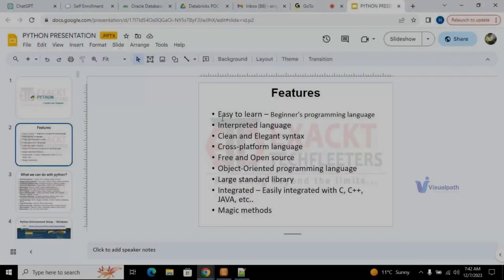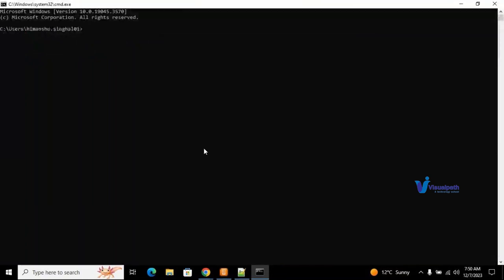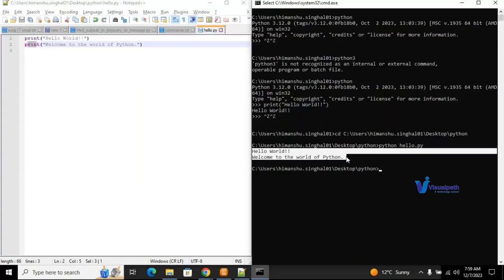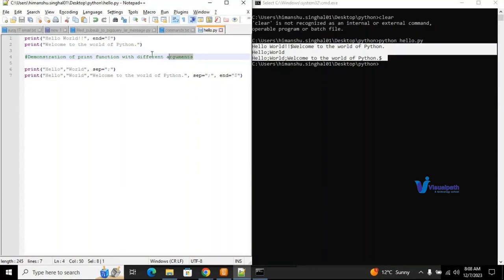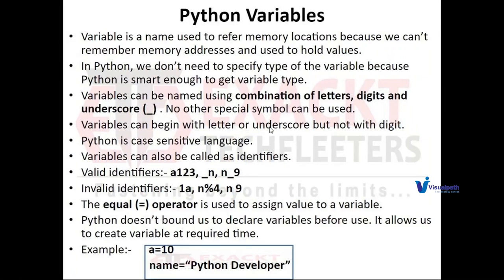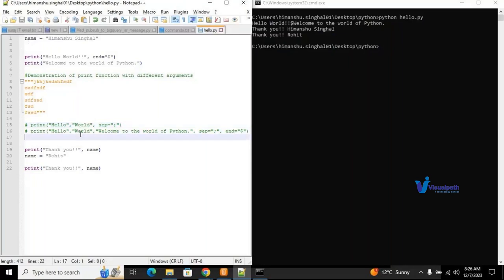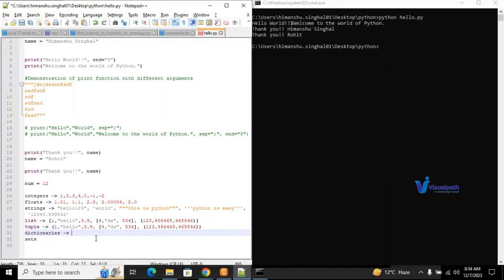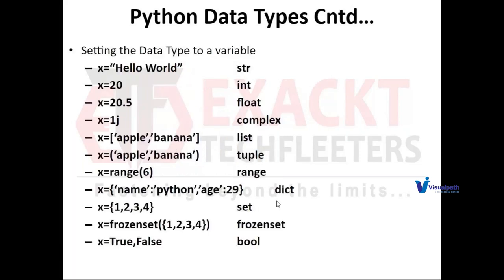GCP Engineering Demystified: A Step-by-Step Course for Cloud Innovators! | Session 1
🚀 Master GCP Data Engineering Series:  - Python Basics
📚 Welcome to the first installment of our comprehensive GCP Data Engineering lecture series! In this video, we dive into the essentials of Python, the powerhouse programming language, and its role in Google Cloud Platform (GCP) Data Engineering.
🔍 Key Topics Covered:
Fundamentals of Python programming
Python in the context of GCP Data Engineering
Hands-on examples and exercises
🎓 Who is This For?
Data engineers and enthusiasts
Professionals looking to enhance their GCP skills
Anyone interested in the intersection of Python and cloud data solutions
🤖 Why Python in GCP Data Engineering?
Unlock the true potential of Google Cloud Platform by mastering Python – a language renowned for its simplicity, versatility, and extensive library support. Whether you're a beginner or an experienced developer, this video provides a solid foundation for leveraging Python in your data engineering projects on GCP.

👩‍💻 Join the Community:
Connect with like-minded individuals, ask questions, and share insights in our [Community Forum].